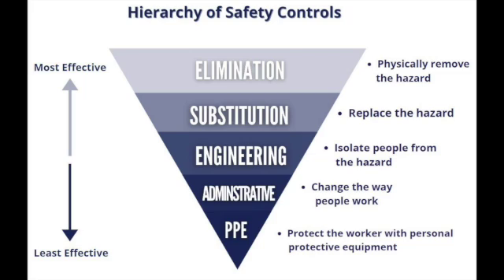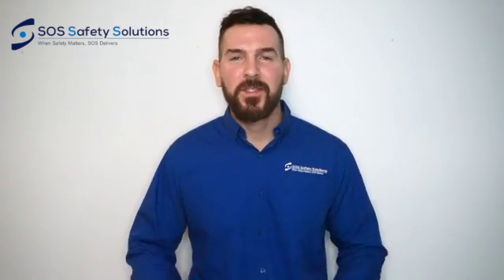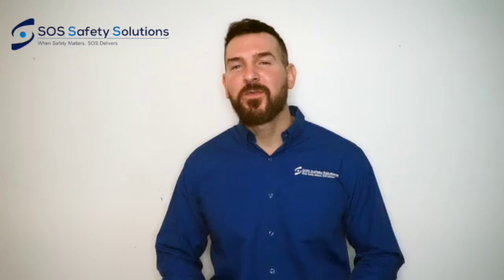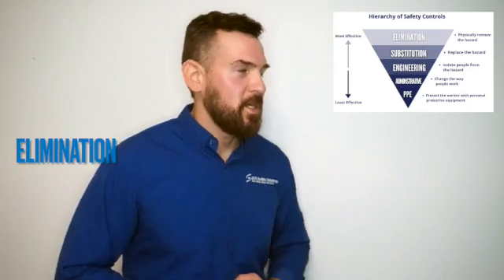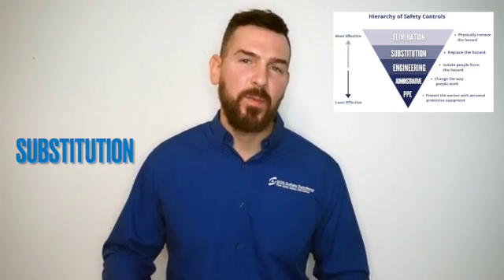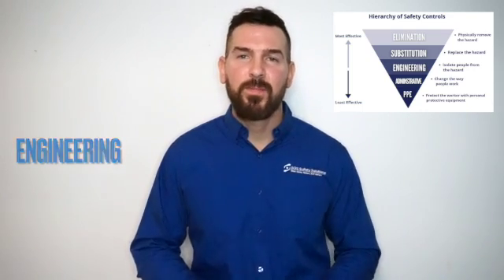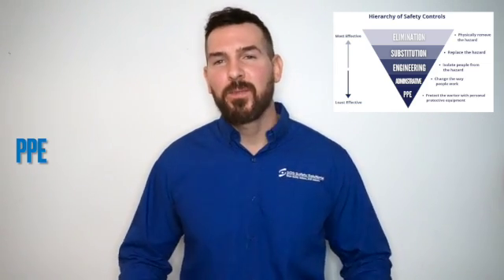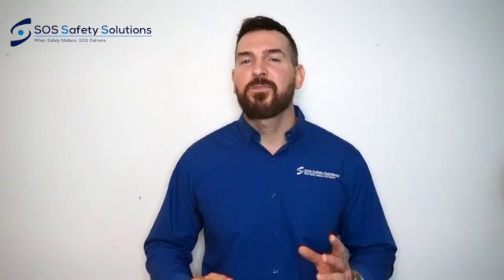The Hierarchy of Safety Controls | SOS Safety Solutions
Safety Professional at SOS Safety Solutions explains the Hierarchy of Safety Controls.